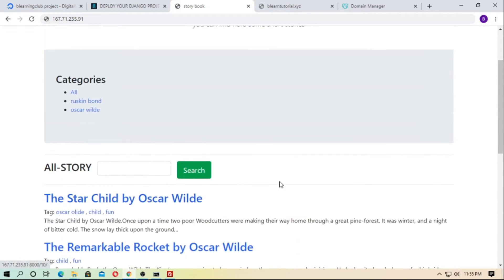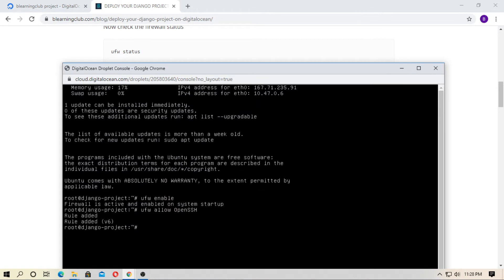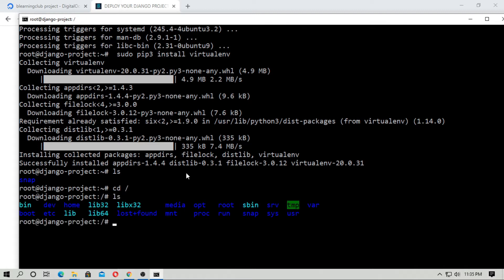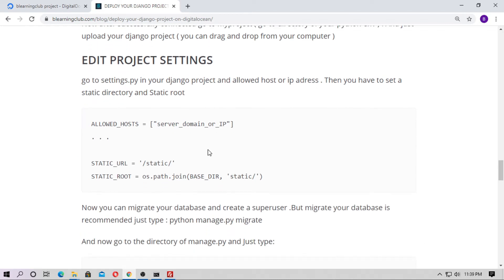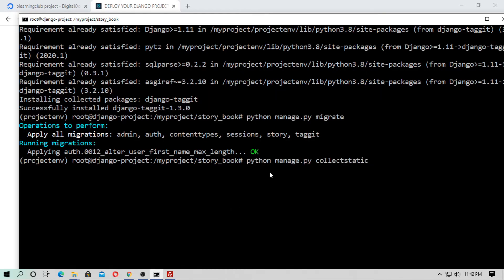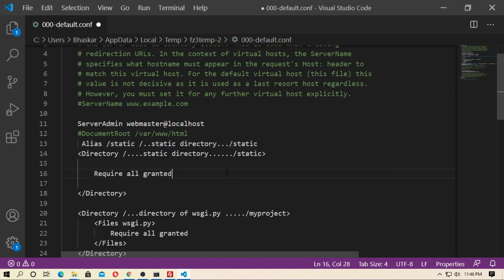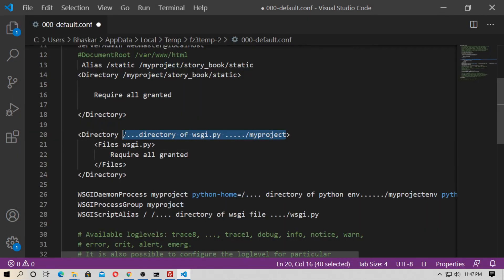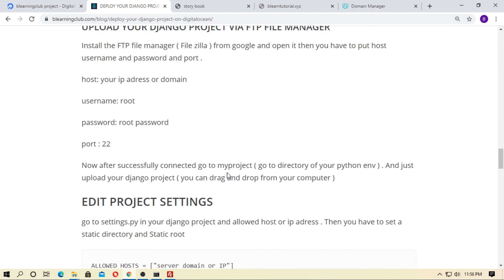How to deploy your Django project with DigitalOcean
How to deploy a Django project with DigitalOcean | how deploy your django project on vps server || django project upload on digital ocean || upload your own django project on digitalocean

Step by Step tutorial (2nd blog in the pdf page:9)  ( upload your Django project on digital ocean ) :

Very easy to use vps , easy to use digital ocean
Run django on digital ocean

video contains :
  how to upload your django project on digital ocean
  no need any control panel on vps
 deploy your django project on digital ocean
 easy to use
 fire wall system
apache 2 server